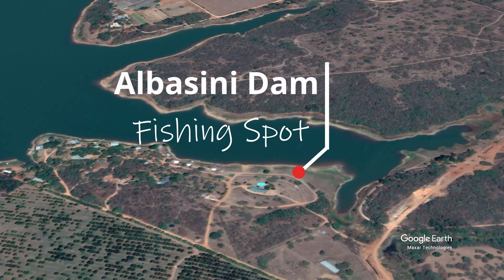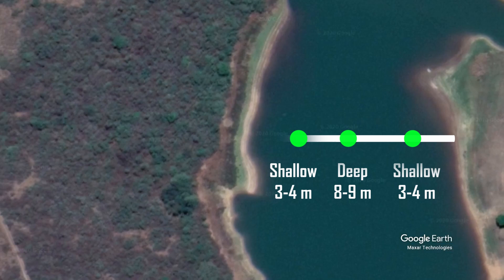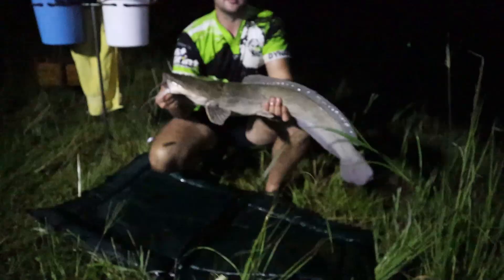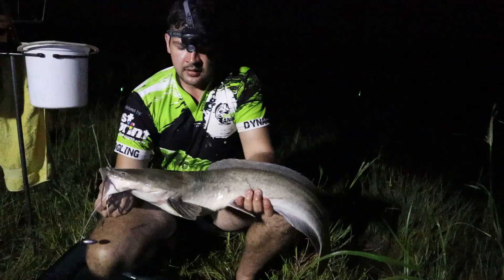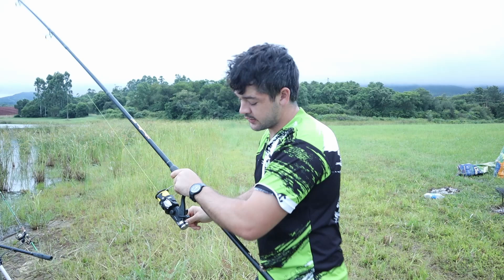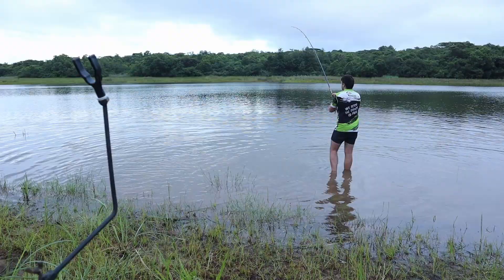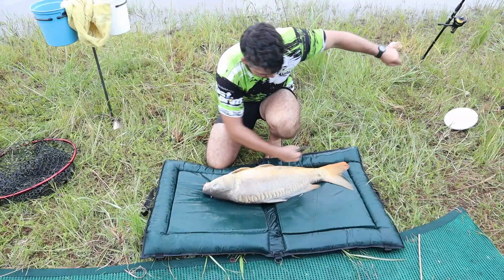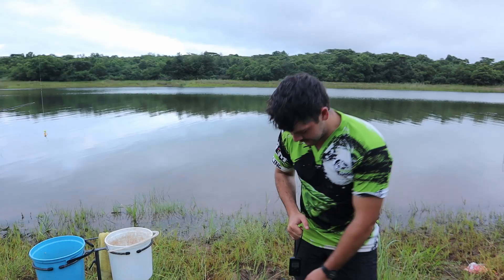Specimen Carp Fishing at Albasini Dam | Albasini Dam S5E1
Fishing troublesome water for mirror carps | Albasini Dam S5E1

In this session, we are fishing troublesome water for mirror carps at the Albasini dam. The water at this deep is very deep which makes the normal papgooi method extremely difficult to deliver good results. In the end, we caught 2 decent mirror carp hinting that hairs might be the best option for these dams.

If you enjoyed the video feel free to like and to comment, we always enjoy the feedback as it helps shape this channel.